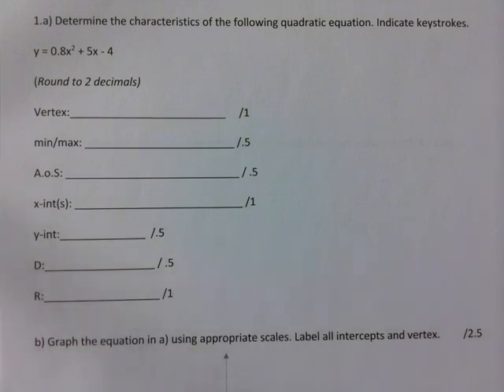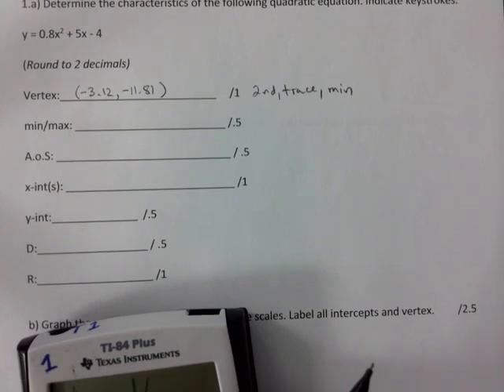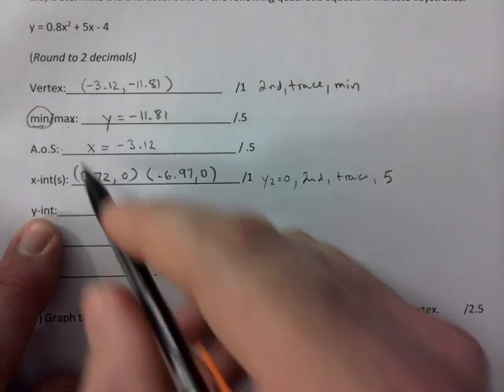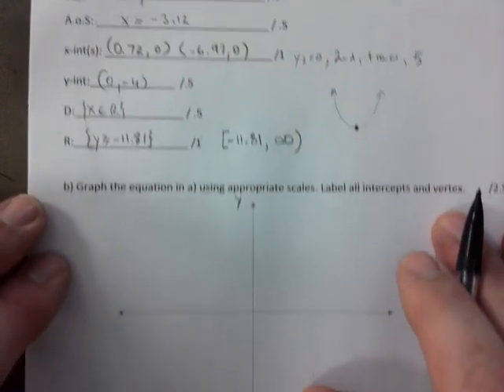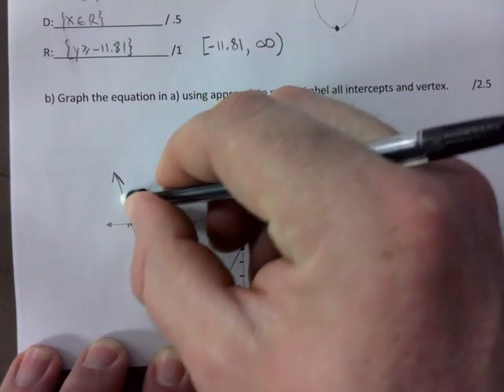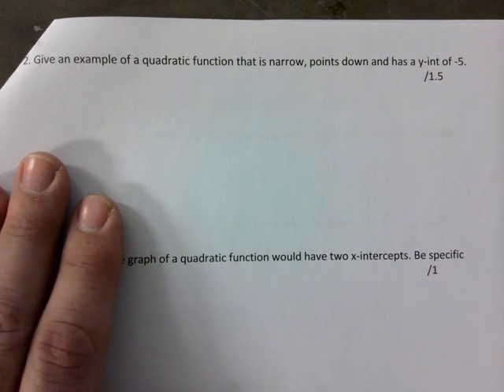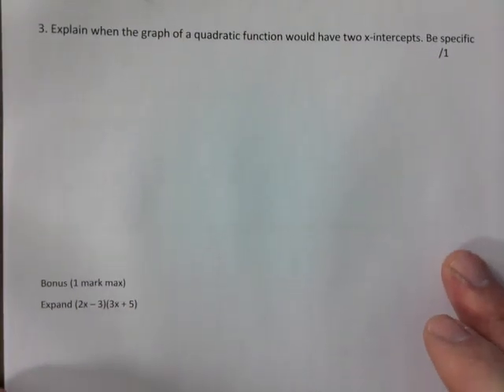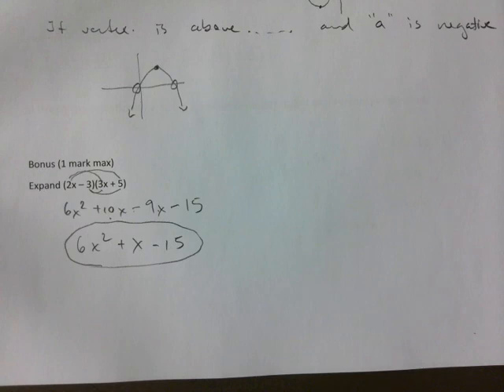APMR3S 02 AC CORRECTION